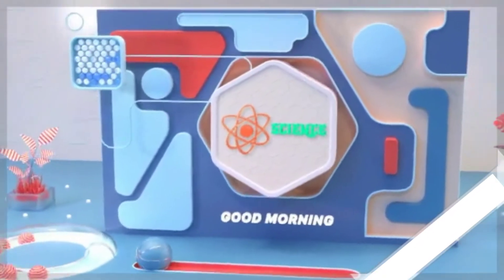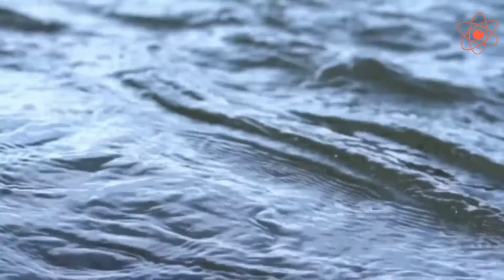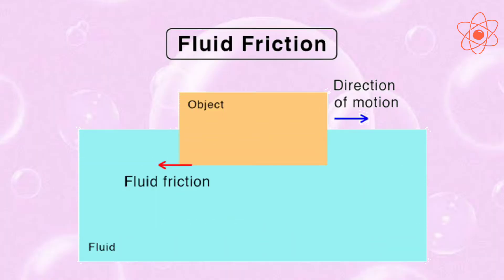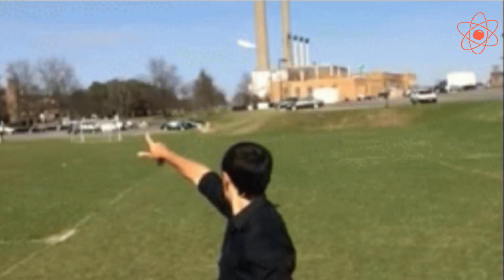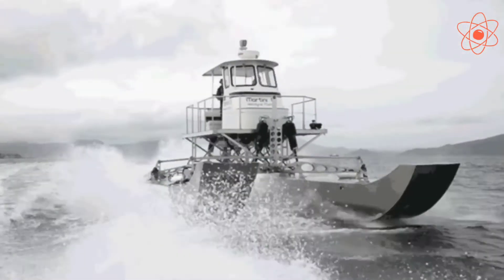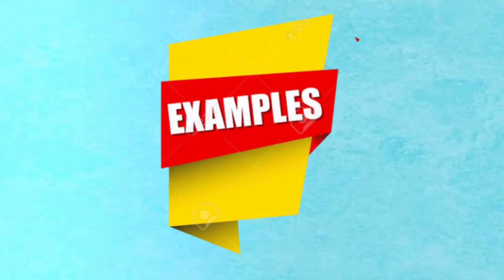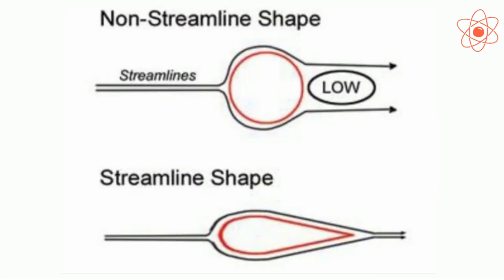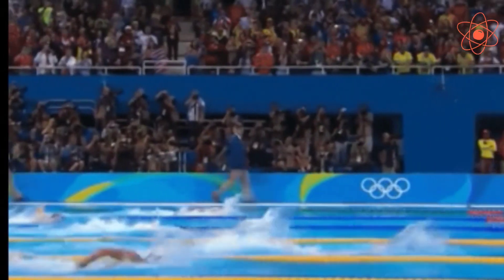Friction || Fluid friction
The frictional force on an object in a fluid depends on :
• The  speed of the object.
•  Shape of the object
•  The nature of the fluid.